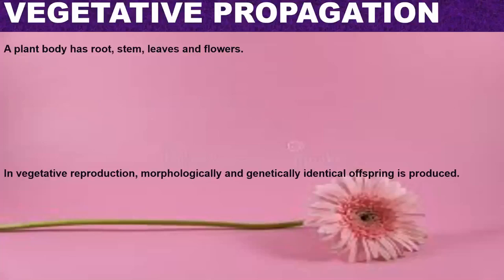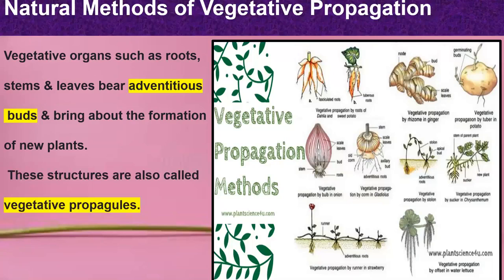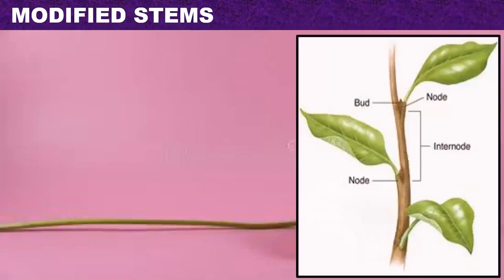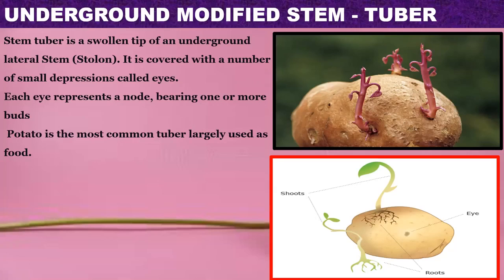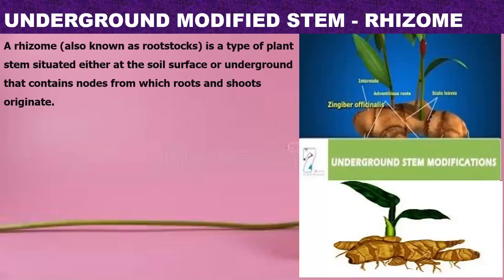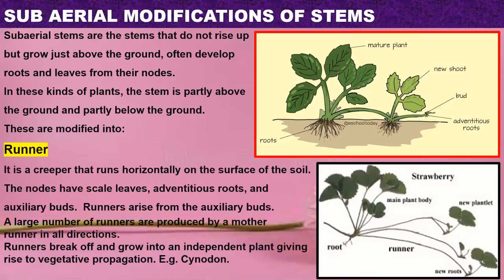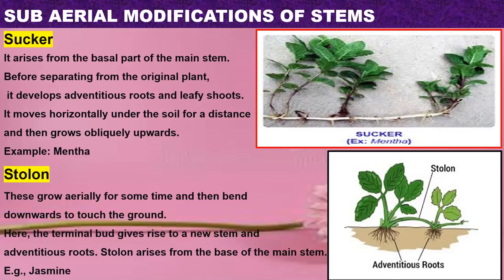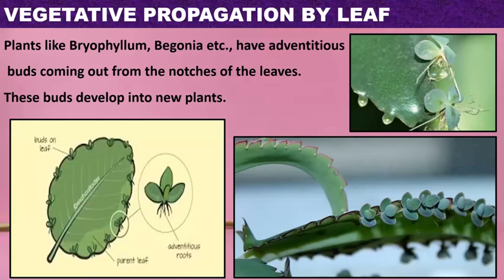RPSGOS Reproduction in Plants Module 2 Class VII